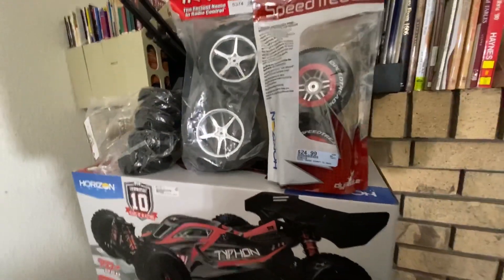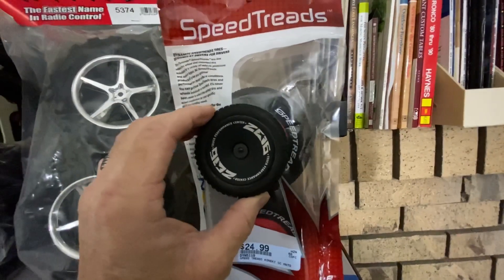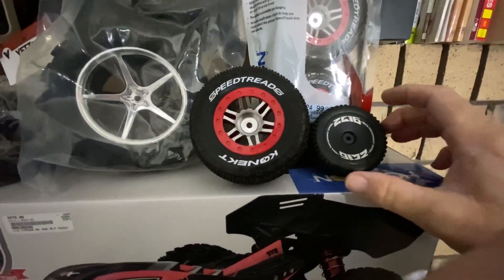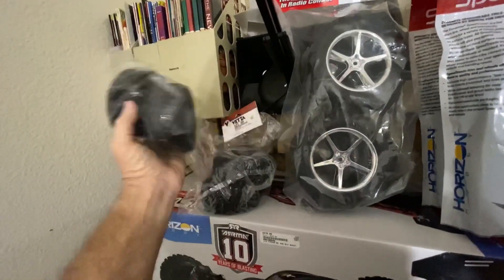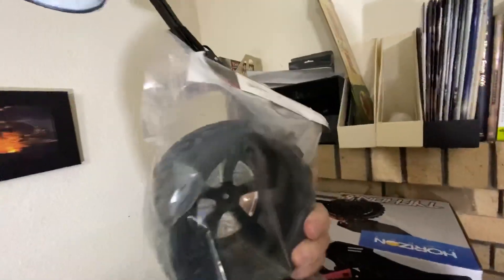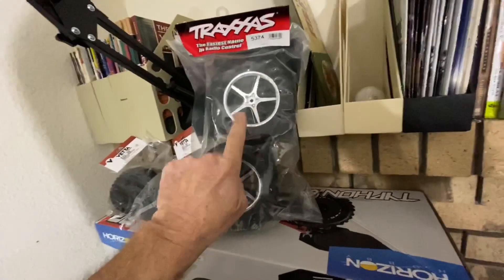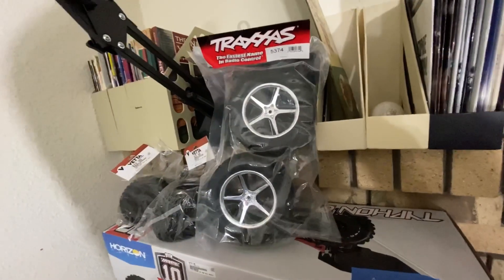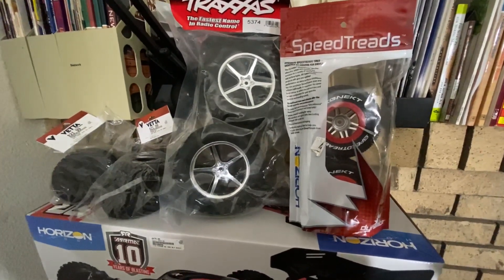WLtoys 144001 3s test setup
WLtoys 144001 3s test setup explained. I’ve heard there it’s a mod that can be done to the WLtoys 144001 that will allow it to work on 3s and not get the ESC got.

I have an idea how to test it which I’ll go over in this video and I’ll actually test the mod and see if it works and show you how to do it.

Amazon
WLtoys 144001

Banggood
WLtoys 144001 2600 mAh battery
WLtoys 144001 2 standard batteries
WLtoys 144001 2 better batteries

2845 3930 kv brushless motor
35a brushless ESC
If you use this ESC and motor combo you will have to change the connectors on one or the other.
DumboRC radio and gyro receiver
Radiolink RC6SG with gyro receiver

The servos that I use.
JX Servo PDI-1181 MG
The JX servo is a direct fit.

Hitec HS-81
The Hitec HS-81 needs a slight mod to the servo mount.